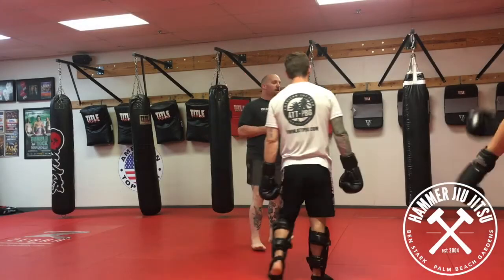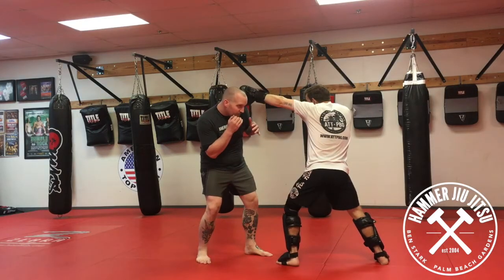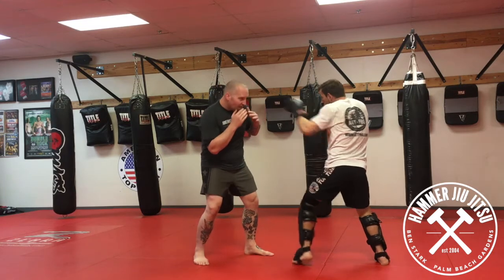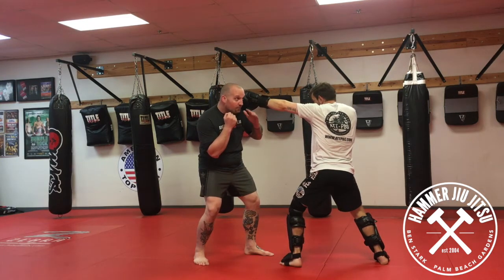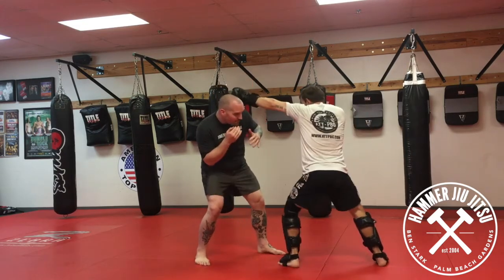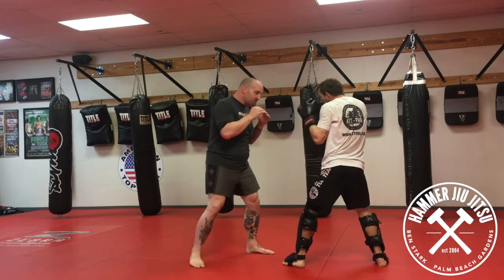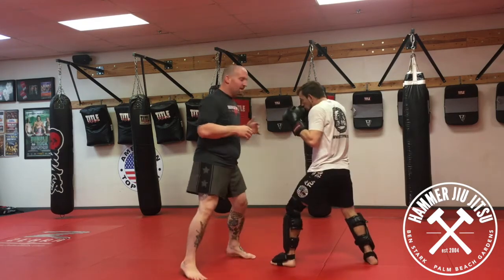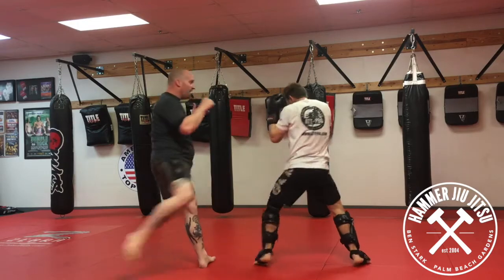Counter the Jab! 3 Counter Options when slipping the jab - Hammer Striking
Here are 3 options after slipping the jab. You're not limited to these options nor are you limited to only using slipping as a defense, but if you do happen to use a slipping defense these are 3 great responses to your opponent's jab.

Facebook.com/BenStarkATT